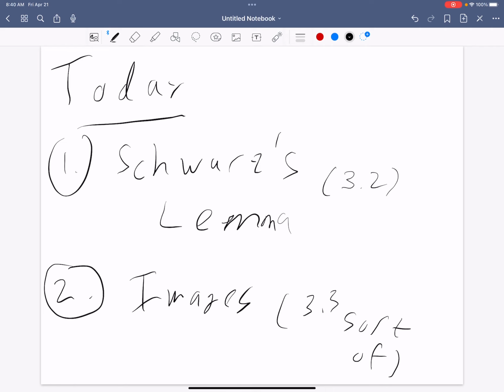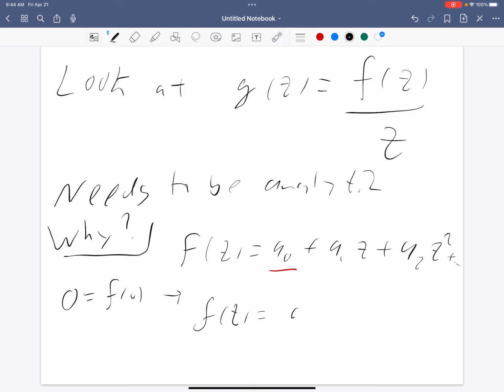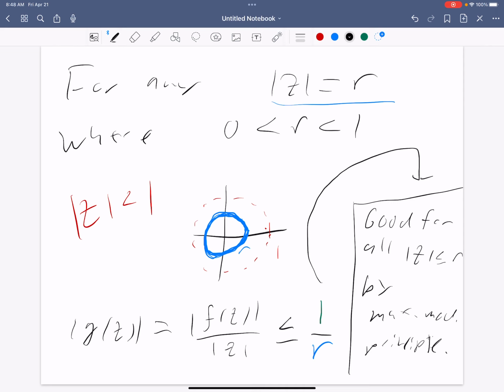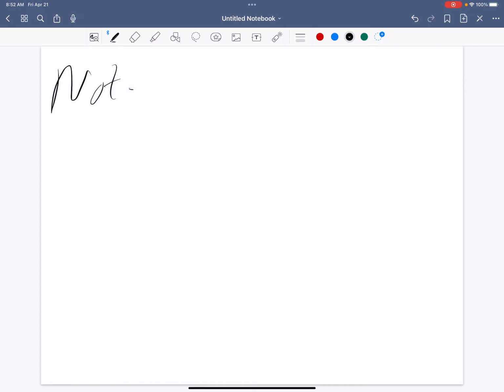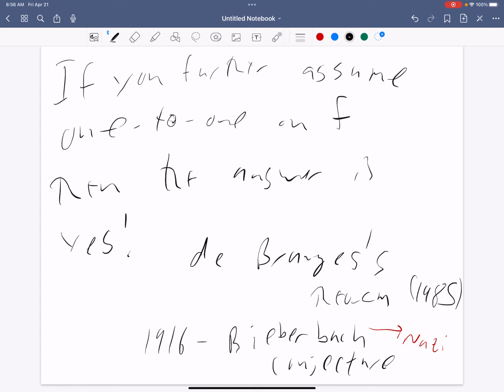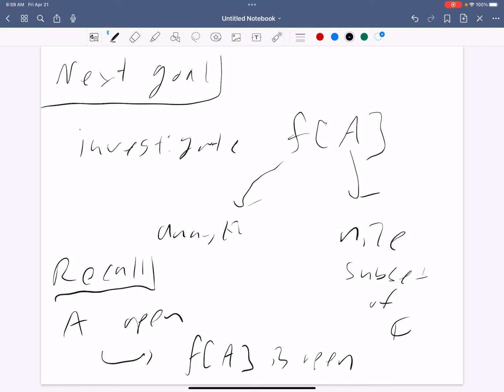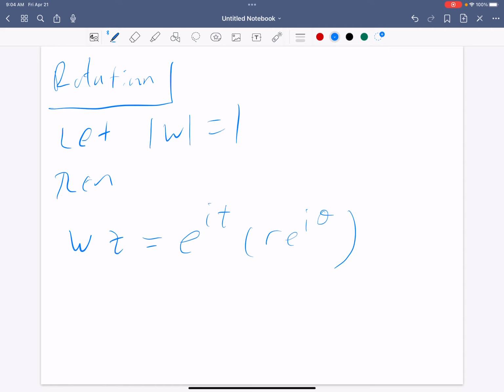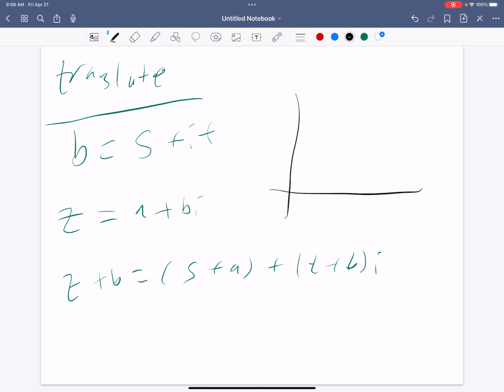MATH 365 - Spring 2023 - 4/20 (Part 1)